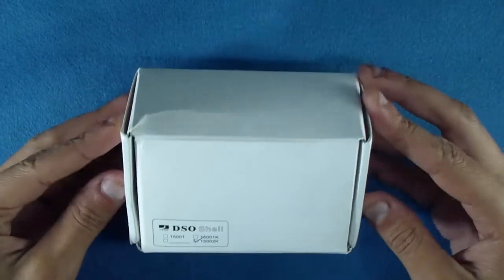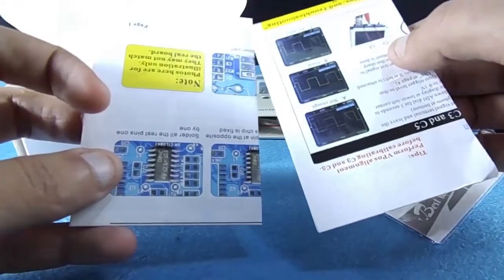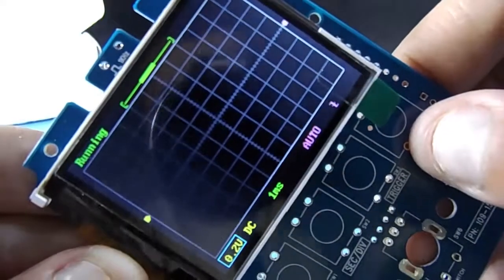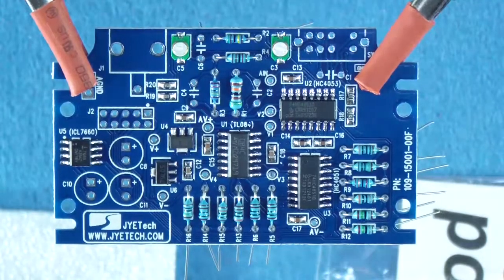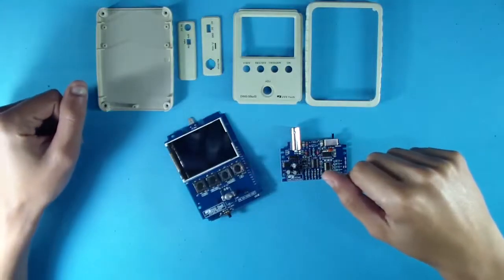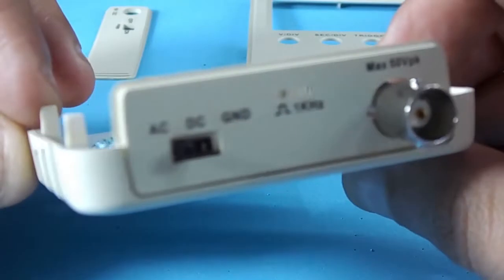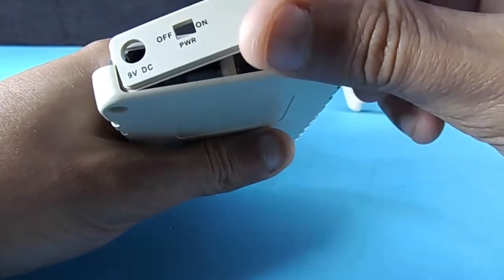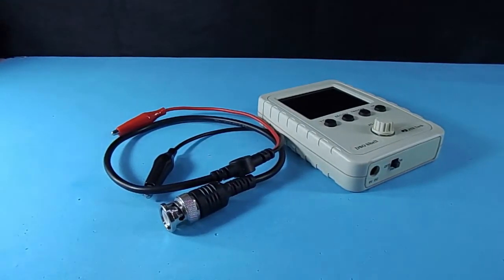DSO SHELL oscilloscope DIY KIT from Banggood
hi
i received this oscilloscope from banggood few days before and i wanted to share the diy process with you

this video doesn't containing  how to use it ,
it's just assembly process